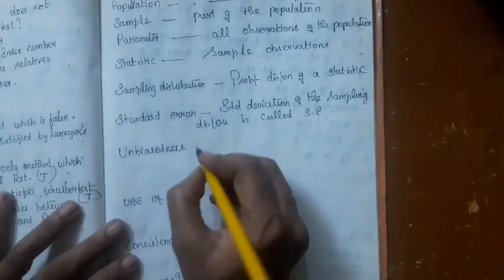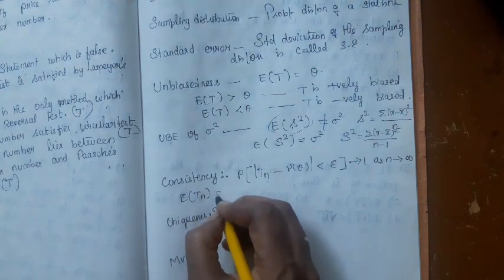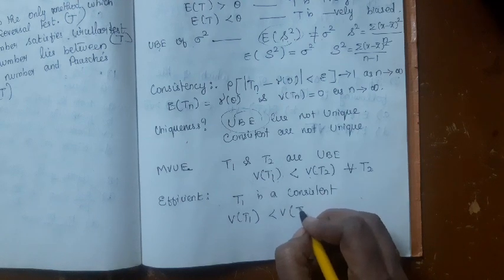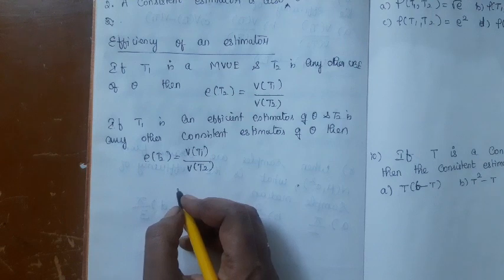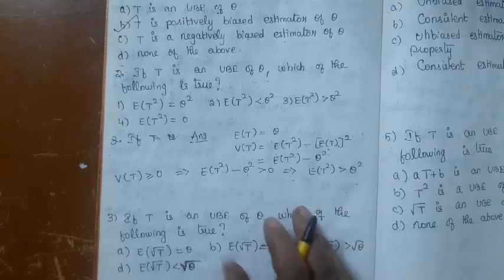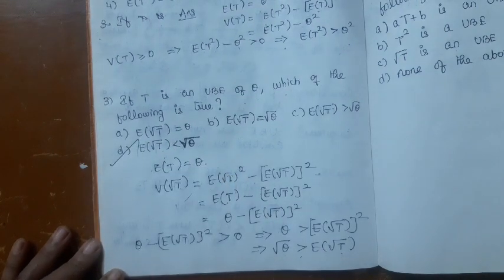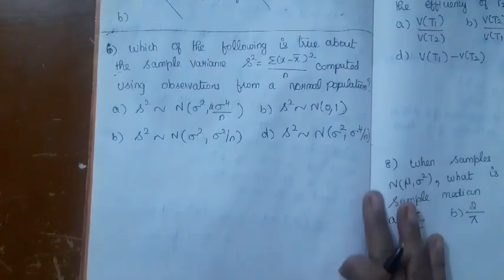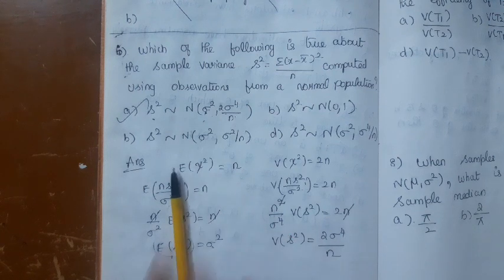Statistics for competitive exams-Video 23(Theory of estimation)